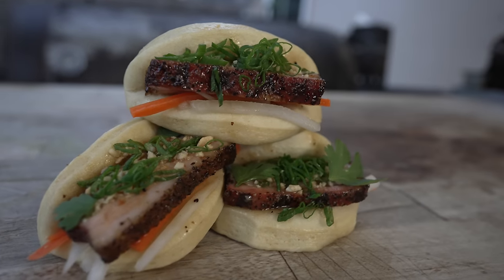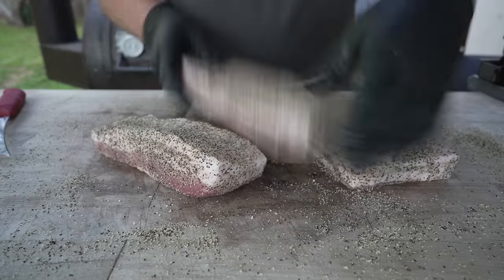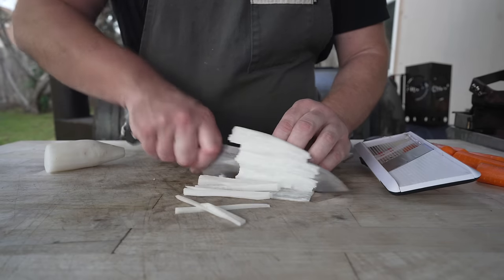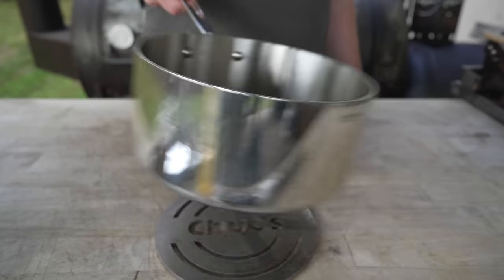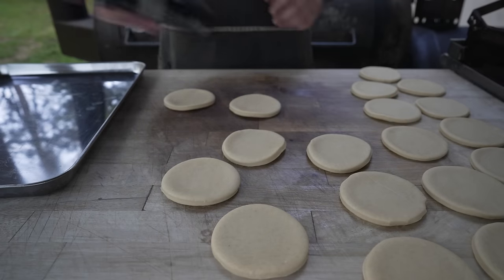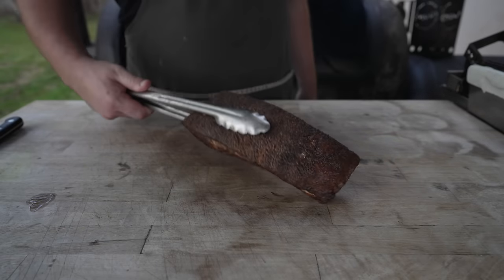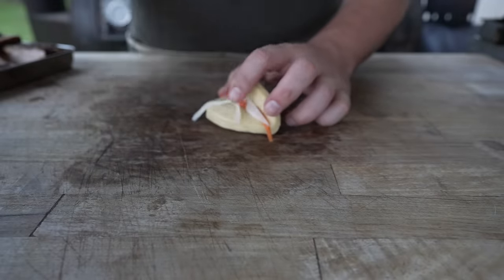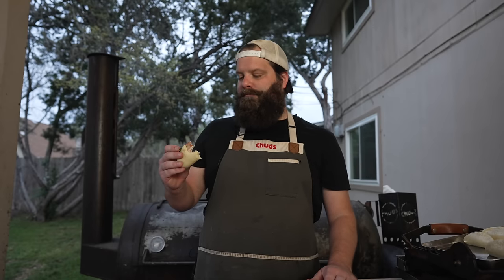BBQ Bao Buns! | Chuds BBQ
Bao Buns:
90g Butter
330g Milk
15g Yeast
720g Bread Flour
70g Sugar
10g Salt
4g Baking Powder
4g Baking Soda

Sauce:
1 1/2 cups Stock
1 cup soy sauce
3/4 cup brown sugar
2 tbsp Shaoxing Wine
1 thumb-sized piece of ginger
5 garlic cloves
7 spring onions
1 Cinnamon
2 Star Anise
2 Arbol

Daikon Carrot Salad
3Cups Water
55g Sugar
65g Rice Vinegar
30g Salt

Pots & Pans
►Made In Stainless Clad Set

Knives
►8" Chef’s Knife
►Boning Knife
►Bone Saw

Appliances
►Weber Kettle
►Deep Fryer
►Kitchenaid Mixer
►Food Processor

Ingredients
►Chud Rub and 16 Mesh Black Pepper
►Wagyu Tallow
►Dough Conditioner
►High Temp Cheese
►Pink Salt
►Sodium Citrate
►Hog Casings
►Sheep casings

►Garlic Mandolin
►Fire Blower
►Cold Smoke Generator
►Injector
►Scale
►Rub Tub
►Burger Press
►Butcher paper
►Paper stand
►Cutting Board

Welding Tools
►Blowtorch
►Welder
►Angle grinder
►Grinder Blades
►Chop Saw
►Pipe Level